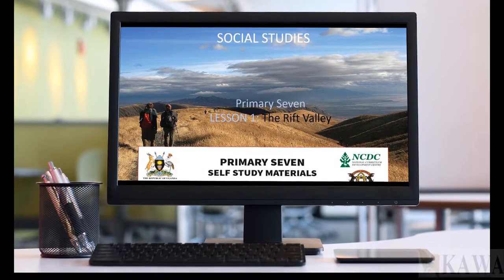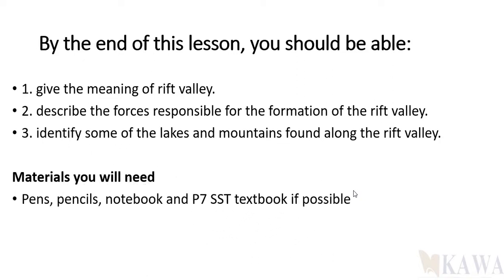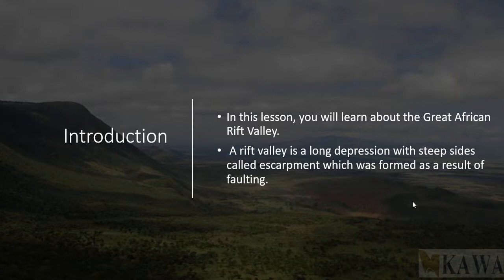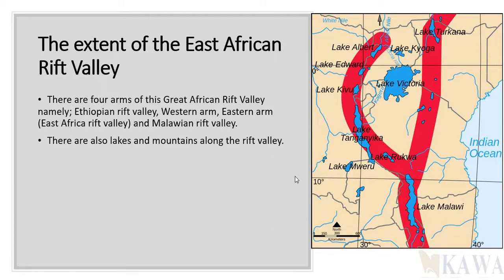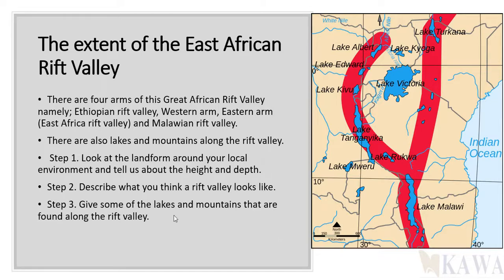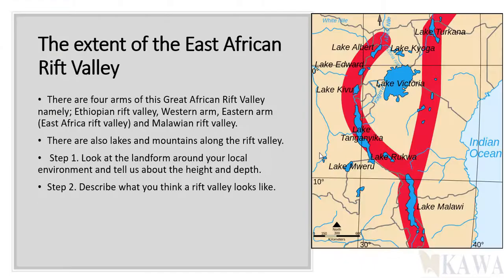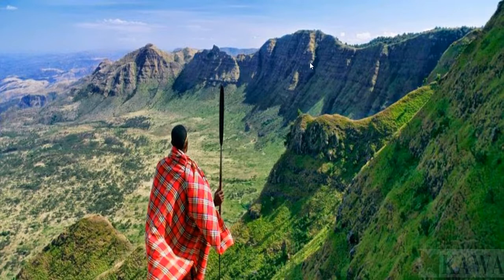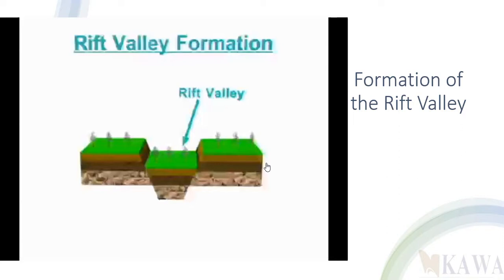Lesson 1 P7 SST Study from Home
Ministry of Education and Sports, NCDC Study from home tutorials. Primary Seven Social studies covering the topic Rift Valley, Lesson 1